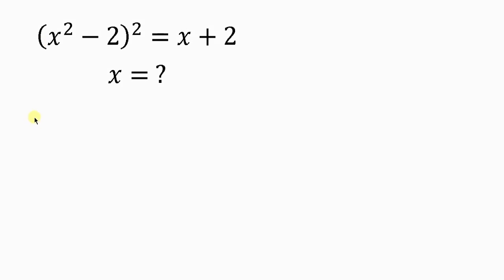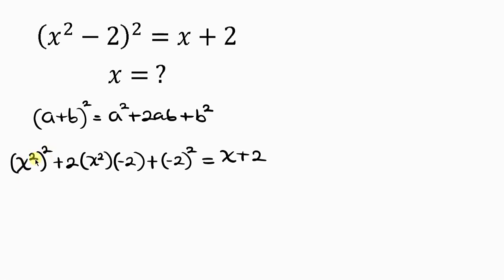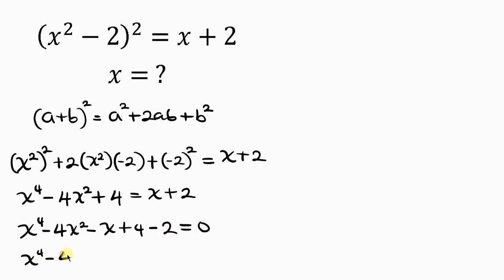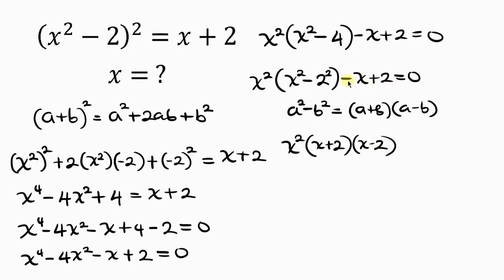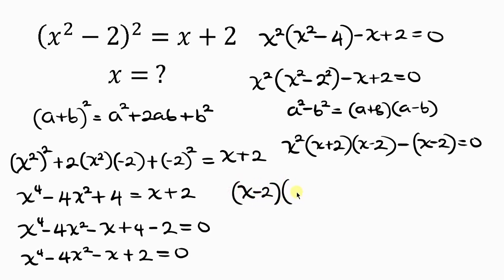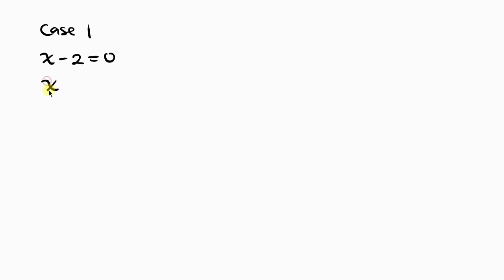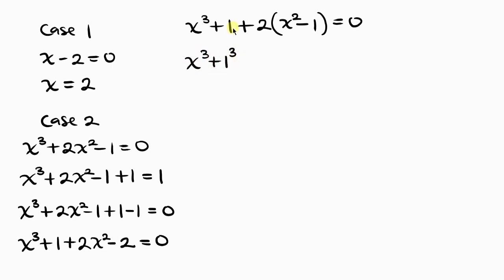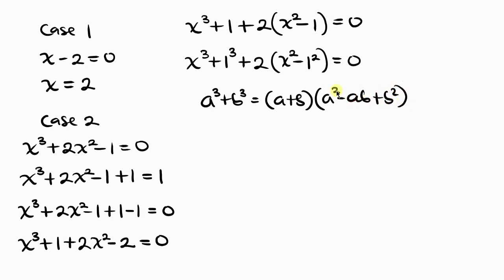A Very Nice Math Olympiad Problem | Can You Solve for x? | Algebra